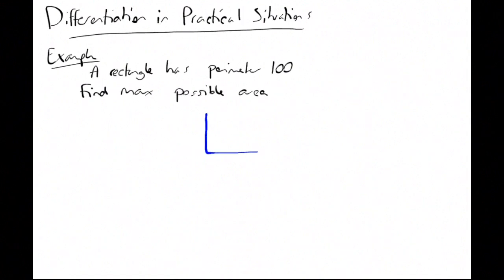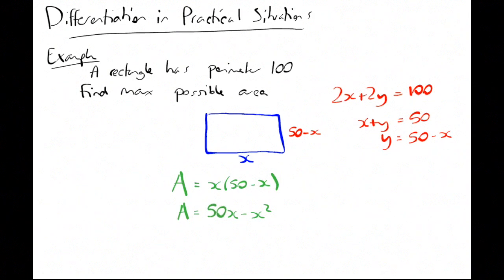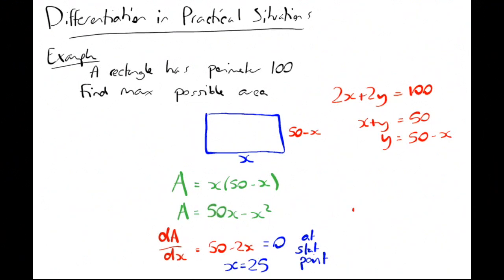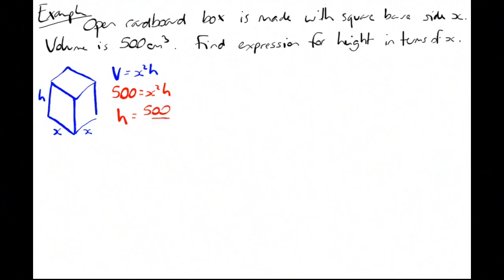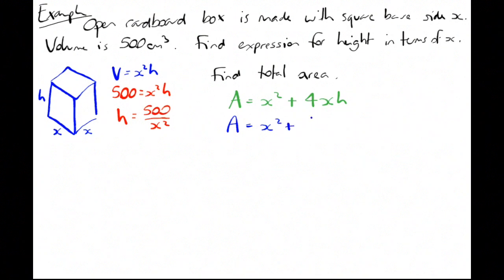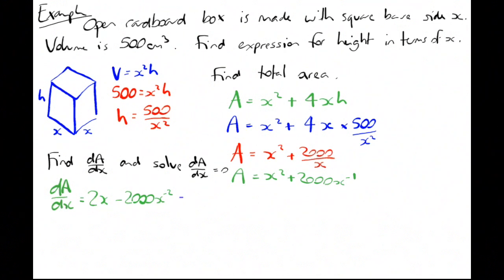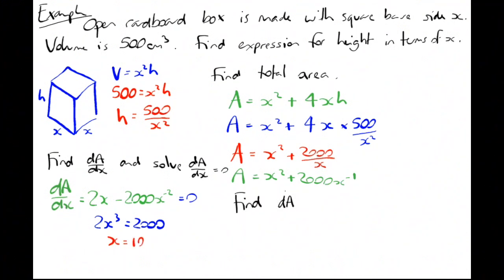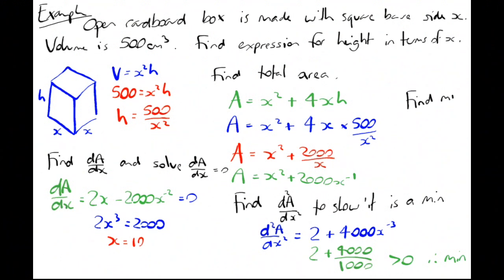MathTube | Differentiation (7) - Practical Situations | Tutorial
Using differentiation in practical situations. Finding the largest area given a fixed perimeter of a rectangle. Finding the largest volume of a box.